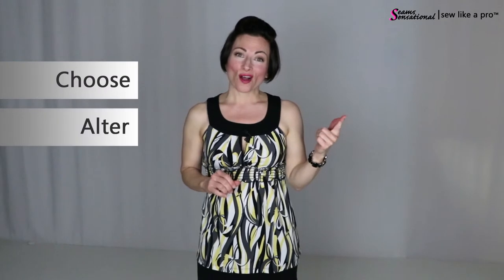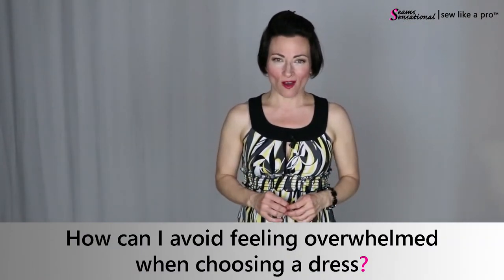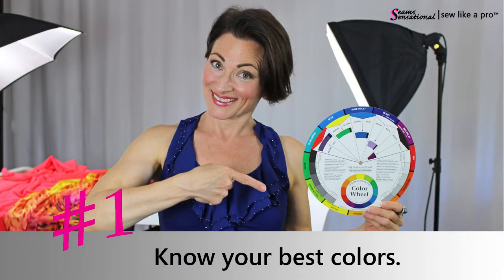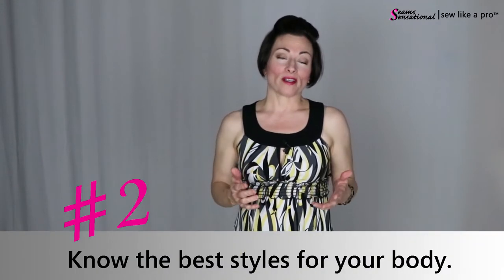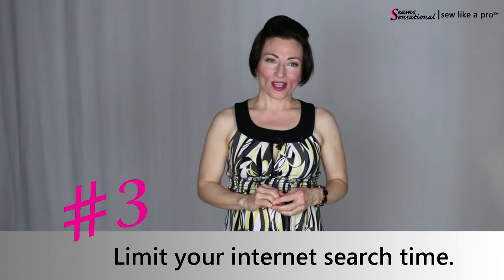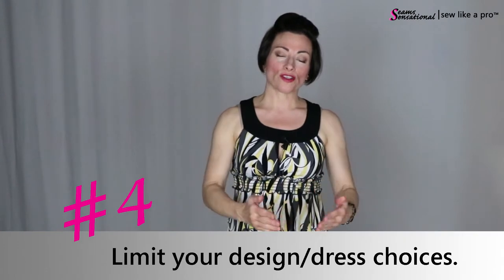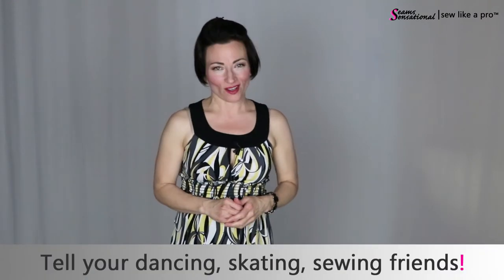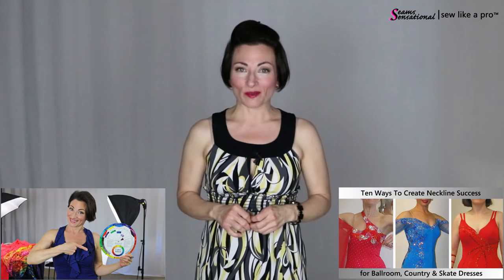How To Avoid Overwhelm When Buying a Dancesport or Skater Dress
Are you in the market to buy a new, off-the-rack dress for competition Dancesport, Country or Skate?

Or maybe bargain shopping for a used one?... There are a lot of dresses for sale to complicate your final decision!

Are you a dressmaker trying to decide on a design? ... With millions of "inspiration photos" all over the internet, there is a near-infinite number of dress ideas that could become your next competition costume.

Talk about feeling overwhelmed with choices!

Fear not. I can help. :)

You want to save time, money and help you avoid the "overwhelm" during your new dress search, right?

If you enjoyed this video, subscribe to our YouTube channel while you're here, or better yet, never miss a beat ... sign up for free training videos, advice and get privy to special sales

Each training series teaches you everything you need to know:
1) how to take proper measurements
2) how to make a pattern
3) how to design dresses for your body shape and size
4) how to calculate all fabrics
5) how to fit a competition Dancesport, Country or skate dress
6) how to finish all stitching
7) how to rhinestone